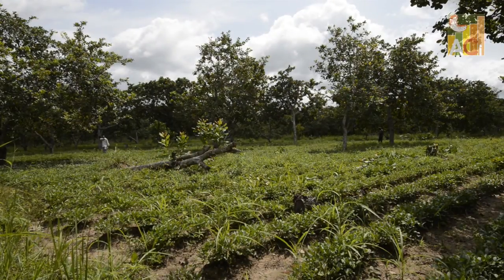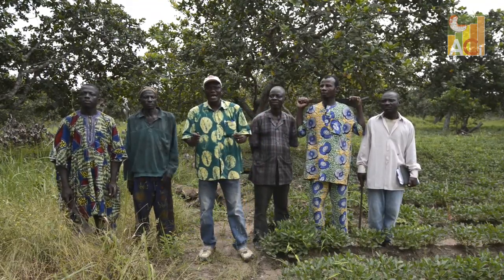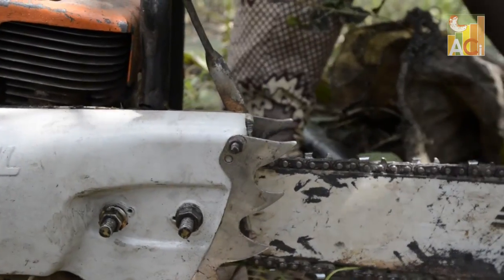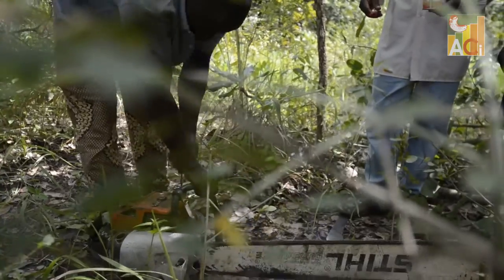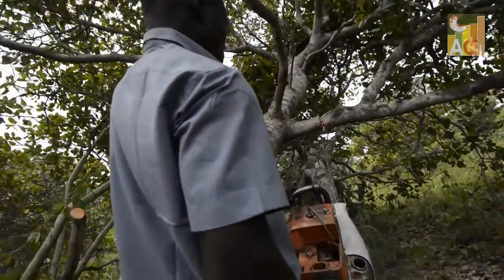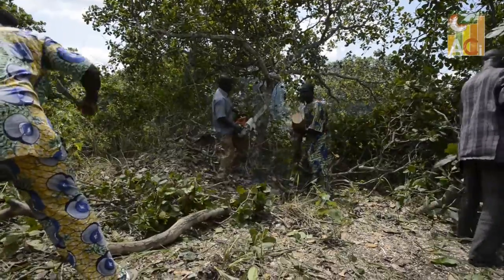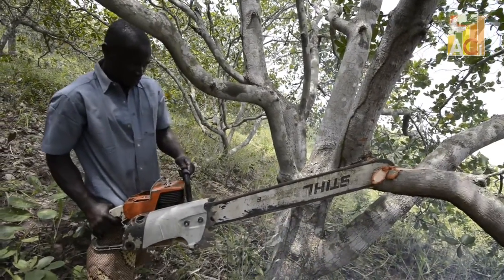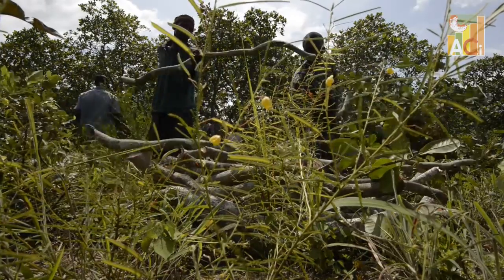Farm management and Good Agricultural Practices (GAP)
The majority of African cashew farmers experience low productivity as a result of bad farm management. Good agricultural practices help! The application of good agricultural practices such as weeding, pruning, thining, top-working and intercropping has the potential to increase yields significantly and improves farmer livelihoods in rural areas.
ACi's first project phase resulted in a total of 260,000 farmers trained in good agricultural practices. Following farmers training the adoption of these practices increased productivity from 21% up to 78% in Ghana, Benin, Burkina Faso, Cote d'Ivoire and Mozambique.

The African Cashew initiative (ACi) constitutes a new era of multi-stakeholder partnership in development cooperation. The initiative is jointly funded by the German Federal Ministry for Economic Cooperation and Development (BMZ) and the Bill & Melinda Gates Foundation (BMGF), as well as several private and public entities. With GIZ in the lead, Fairmatch Support (FMS) and TechnoServe (TNS) are implementing and following the project activities.